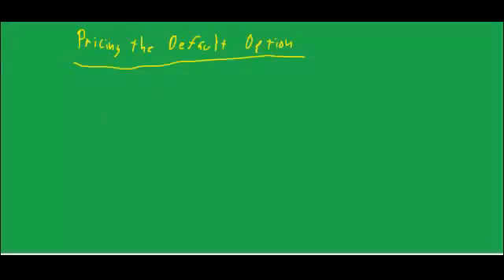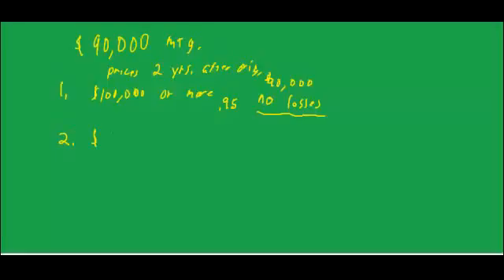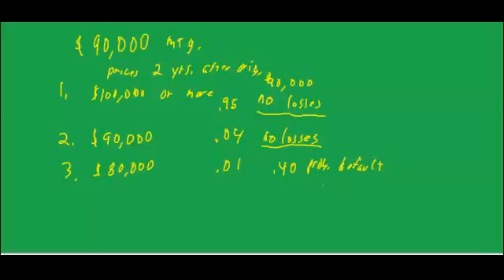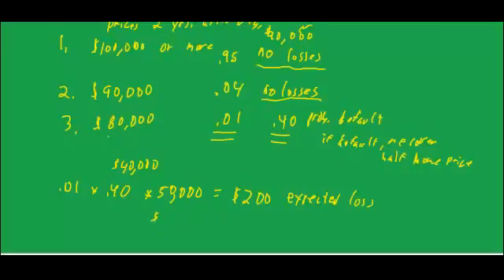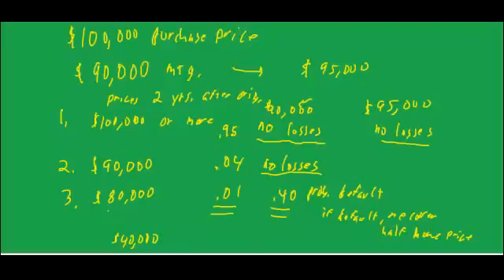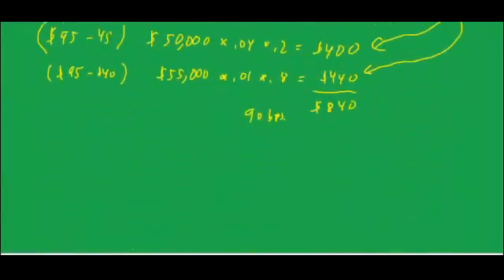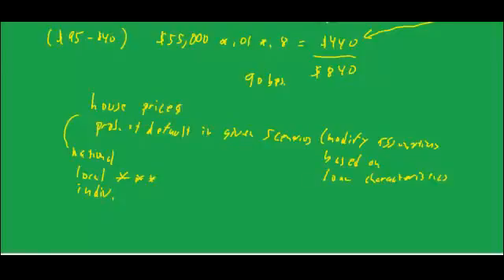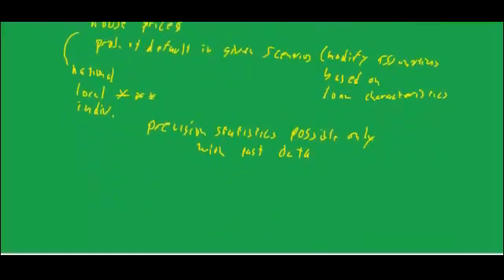Pricing the default option